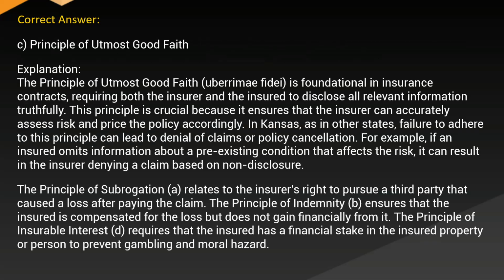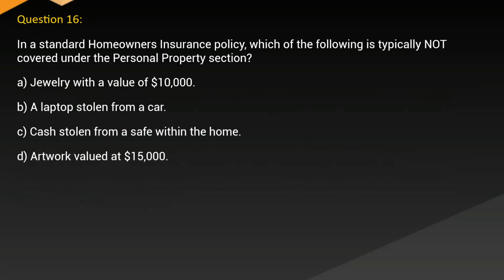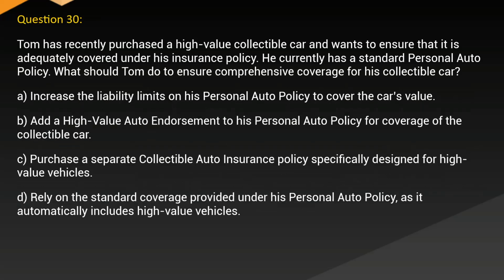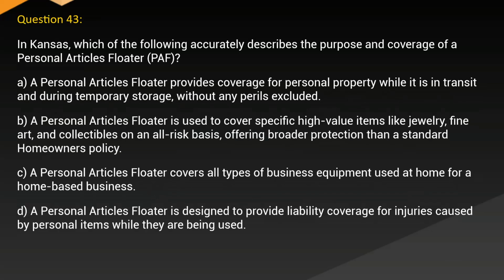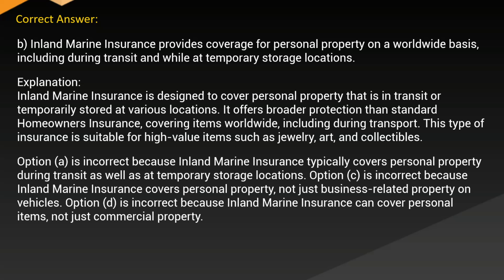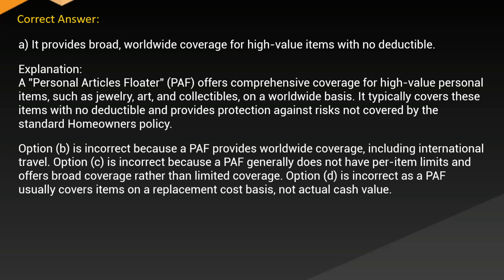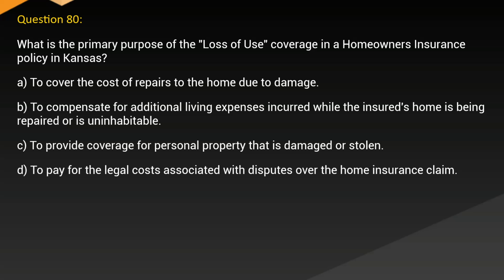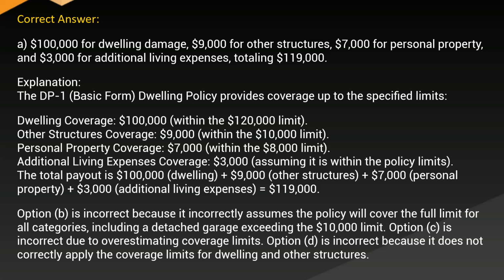Kansas Personal Lines Insurance General Exam Free Questions